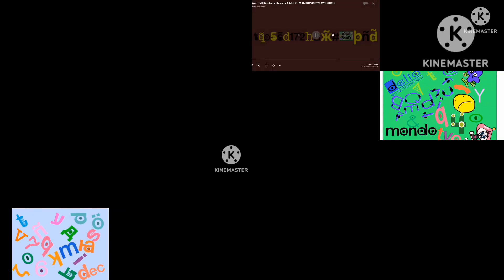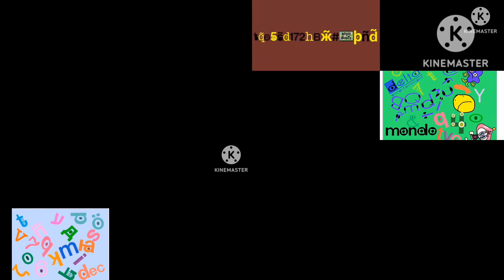up to faster superparison TVO kids v3